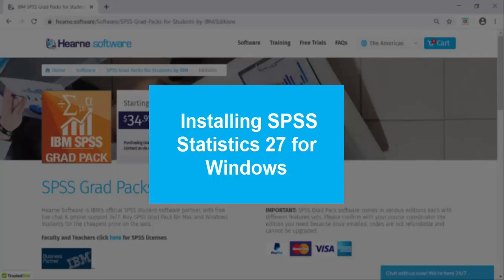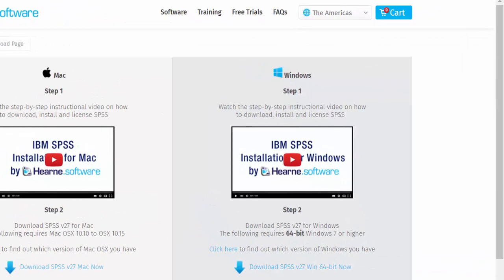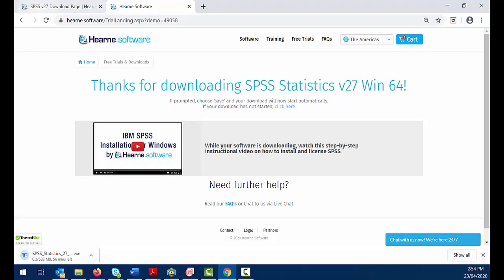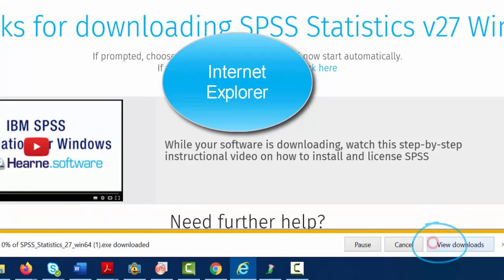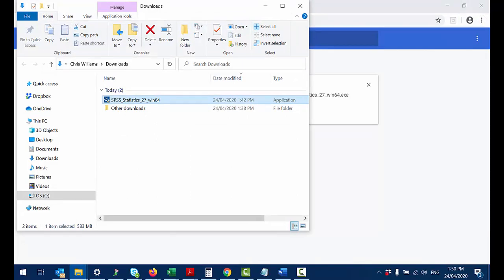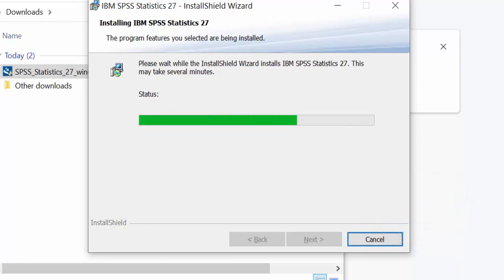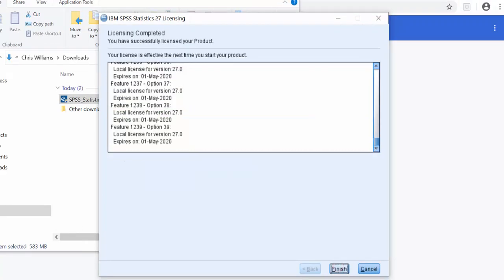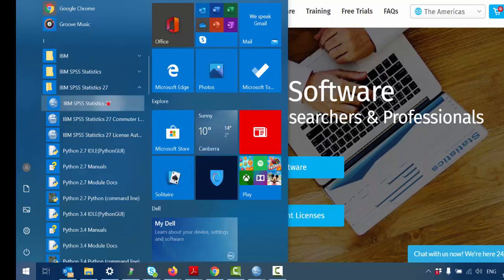IBM SPSS 27 Installation for Windows by Hearne Software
This video will guide you through the process of downloading, installing and licensing your SPSS Grad or Faculty Pack v27 on Windows 10.